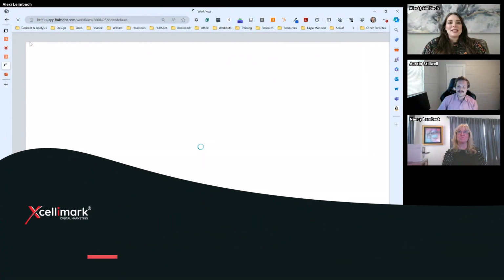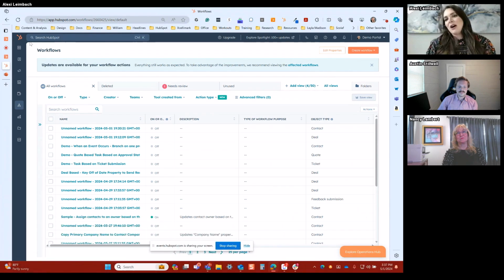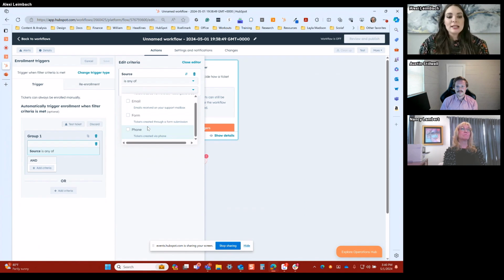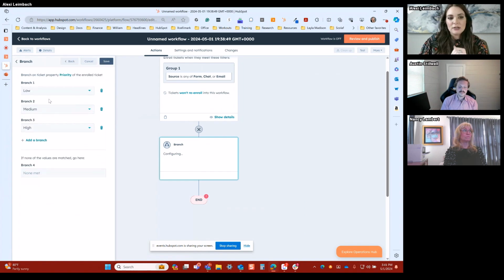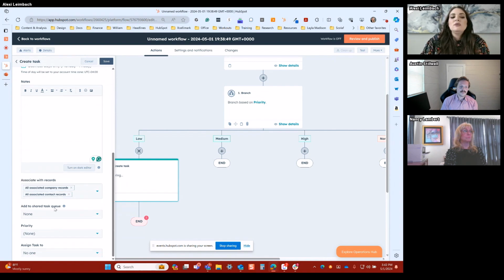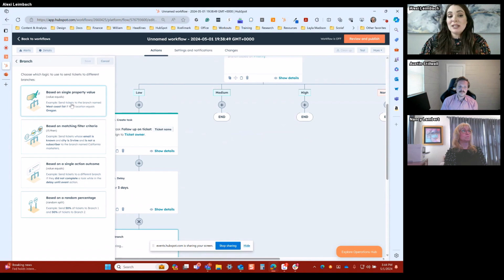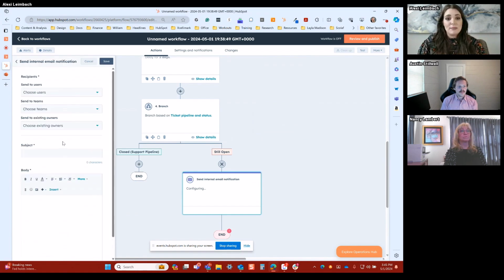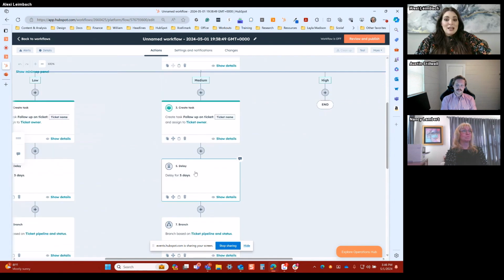HubSpot CRM Tutorial: Workflow for Ticket SLA & Task Automation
The HubSpot training explains a use case for ticket-based workflows in HubSpot. The workflow is based on the priority of the ticket and includes creating tasks with due dates based on SLA rules. For high-priority tickets, the task is due immediately, for medium-priority tickets, the task is due in 24 hours, and for low-priority tickets, the task is due in 48 hours. The workflow also includes checking the status of the ticket after three days and sending an internal email notification if the ticket is still open. The workflow is set up based on the ticket source (chat, email, or form) and includes branching based on the priority and status of the ticket. The process can be easily replicated by copying and pasting the steps for each priority level.